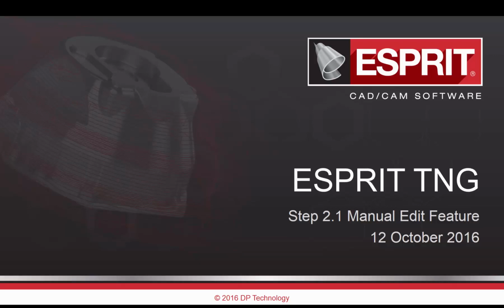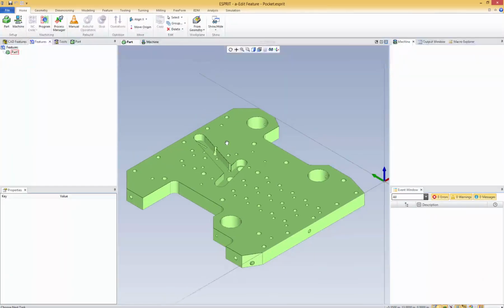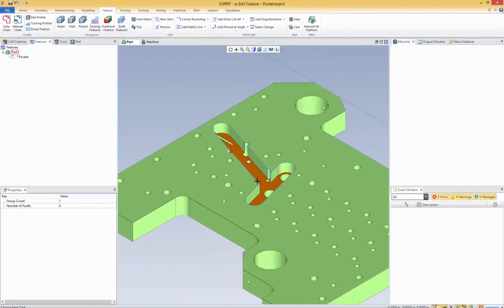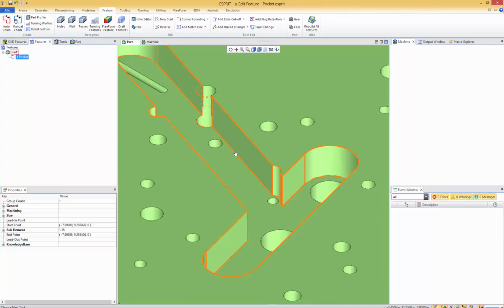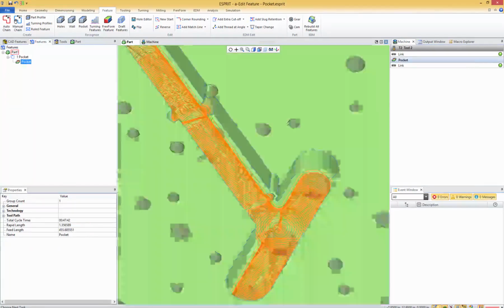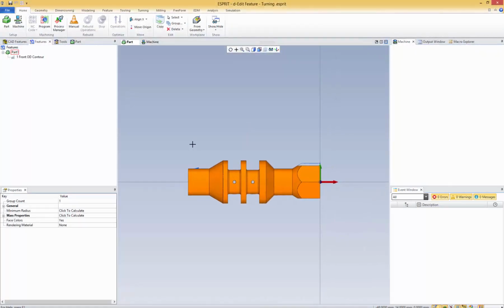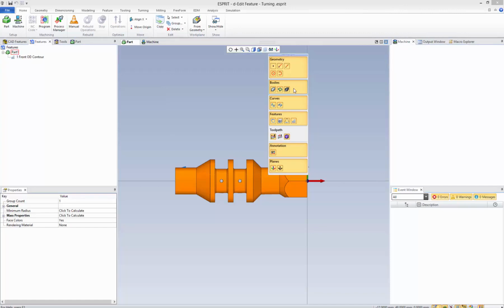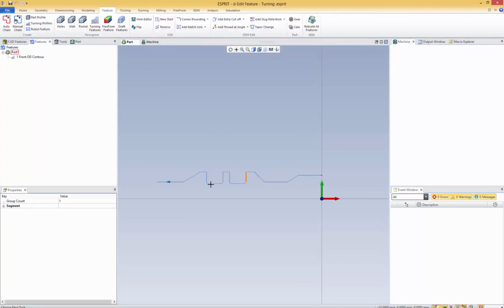ESPRIT TNG R2.1 Edit Feature Delete sub elements